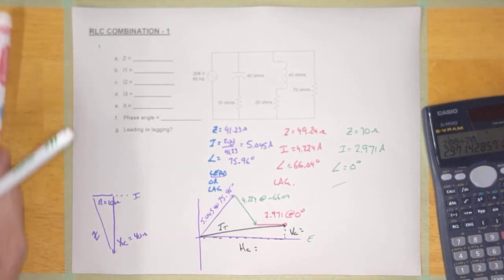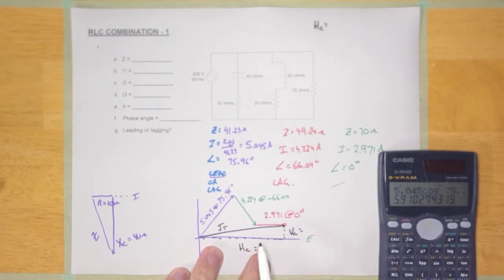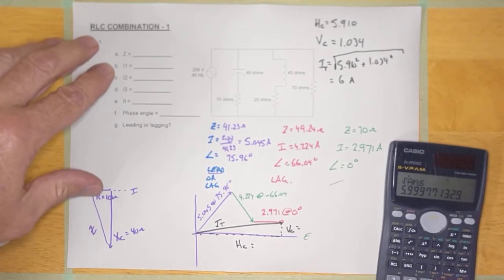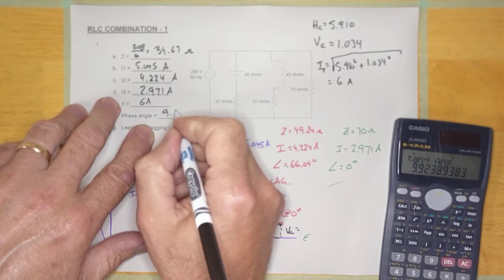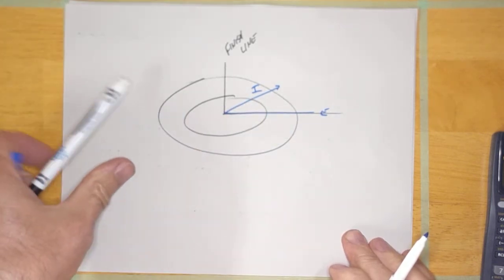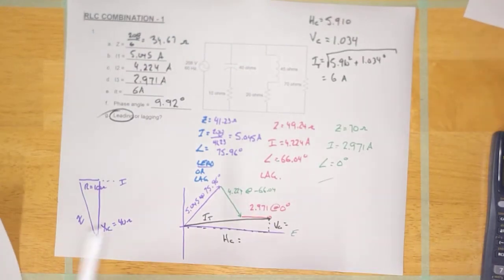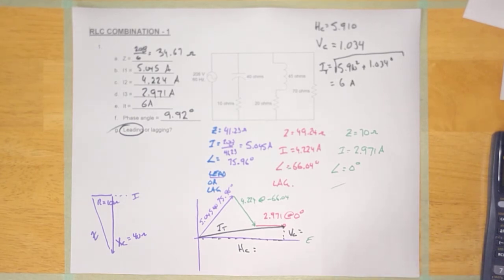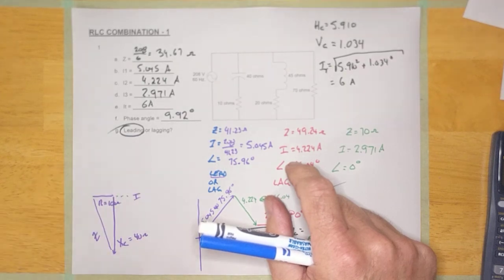RLC Combination 2